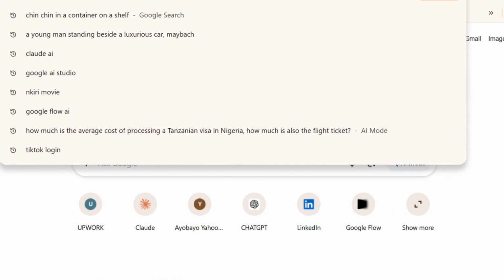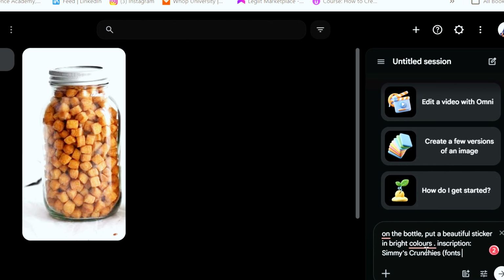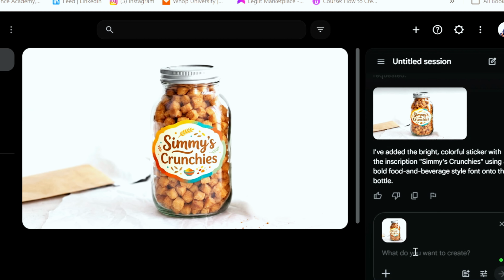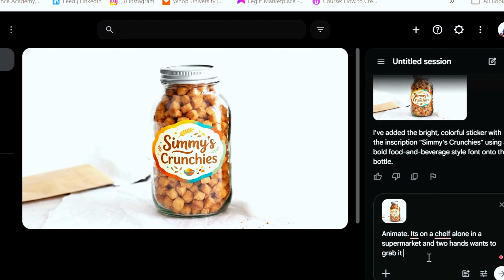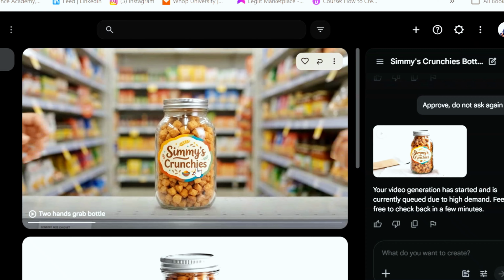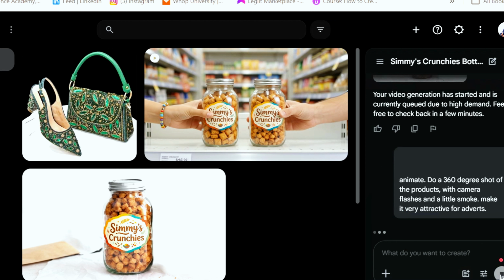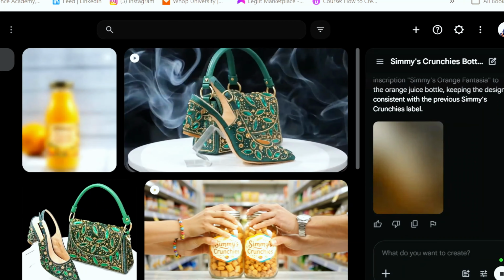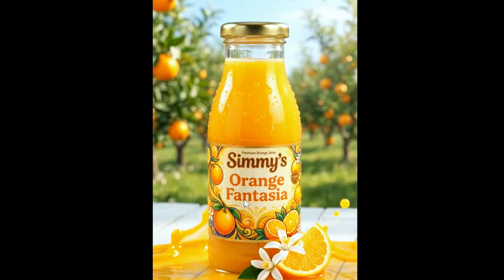Your Competition is Already Using This for Ads (No Budgets, No Adverts)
AI video advertisingWhat if you could take a photo of your product and turn it into a premium branded video advert — with professional packaging, cinematic effects, and motion — in minutes? No video editor. No agency. No budget. Just Google Flow. 🎬

In this video I show you exactly how to use Google Flow to create stunning product adverts for any business. I demonstrate two live examples: a chin chin snack brand (Semi Crunches) going from a plain bottle to a beautifully branded package with a short video advert, and a shoe and bag product getting a dramatic smoke effect and 60-degree rotation treatment — all from a single photo.

This is the future of small business advertising. And it's available right now.

✅ WHAT YOU'LL LEARN
✔ How to upload a product photo into Google Flow and get premium packaging instantly
✔ How to create a short video advert from a still product image
✔ How to add motion, effects, and cinematic atmosphere to any product
✔ The exact prompts used for food packaging, fashion products, and video ads
✔ How to apply this to your own business — food, fashion, accessories, any product
✔ Why this replaces expensive product photography and video production for small businesses

🎬 DEMOS IN THIS VIDEO
📦 Demo 1 — Semi Crunches (chin chin snack brand)
→ Plain bottle photo uploaded to Google Flow
→ Beautiful branded packaging generated with product name
→ Short video advert created: two ants pick the last one on the shelf — one splits into two so both get one

👟 Demo 2 — Shoe and Bag (fashion product)
→ Product photo uploaded
→ Dramatic smoke effect added
→ Product rotated to 60 degrees for cinematic presentation

📋 PROMPT EXAMPLES FROM THIS VIDEO
For packaging: "Give this product beautiful premium packaging. The brand name is [name]. Make it look like a high-end retail product."

For video ad: "Turn this product image into a short video advert. [Describe the scene and action you want]."

For fashion effects: "Add a dramatic smoke effect to this product and rotate it to 60 degrees. Make it look cinematic and premium."

💬 DROP A COMMENT
What product would you advertise first with Google Flow?
Tag a small business owner who needs to see this — I read every single comment.

🔔 SUBSCRIBE — every week I show you exactly how to use AI tools to grow your business, create better content, and compete at a level that used to require a big budget. Built for entrepreneurs across Africa and beyond.

 animated product ads AI marketing tools AI video advertising